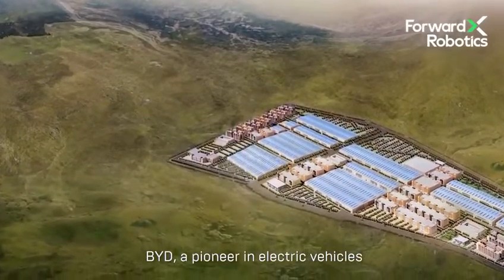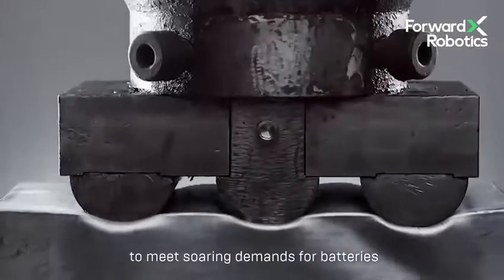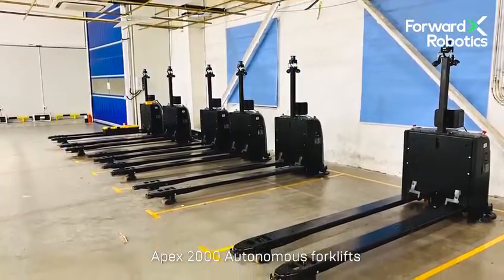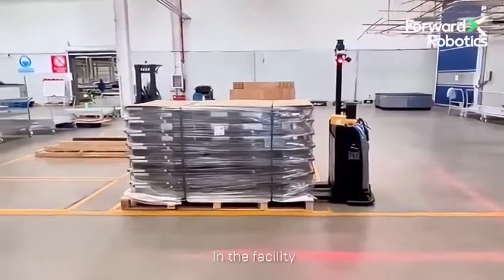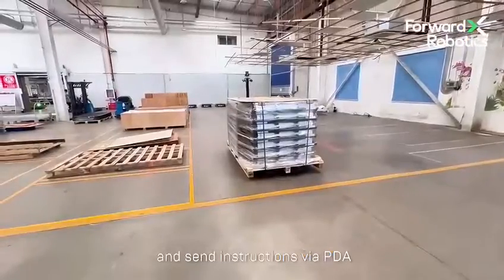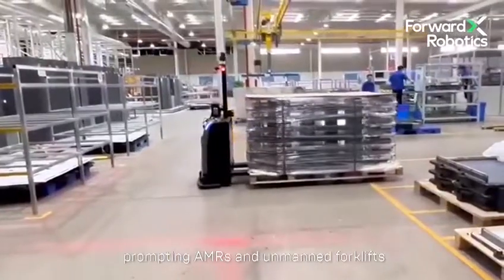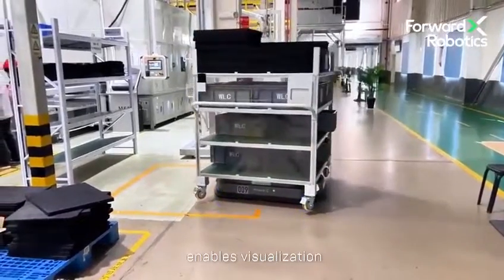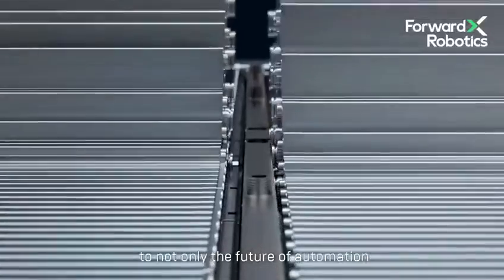Case Study | BYD Revolutionizes Battery Production with ForwardX Robotics' AMR Solutions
BYD, a trailblazer in electric vehicles and sustainable technology, continues pushing innovation boundaries with its latest collaboration. Partnering with ForwardX Robotics, a global leader in autonomous mobile robots (AMRs), BYD has deployed groundbreaking automation solutions in their advanced battery production line, heralding a new era of efficiency and eco-friendly manufacturing.